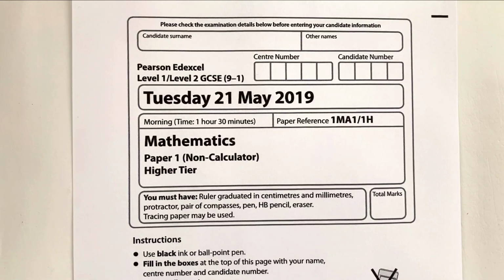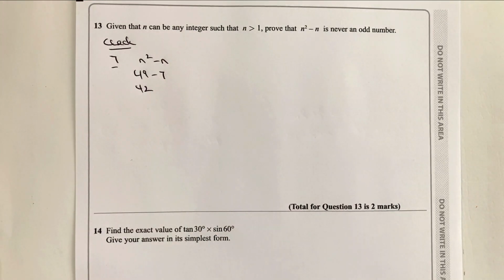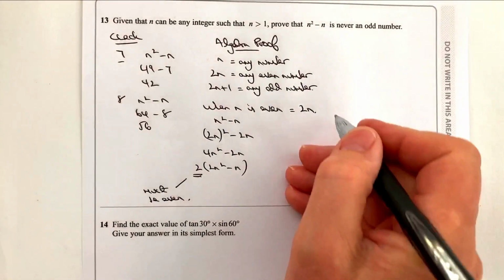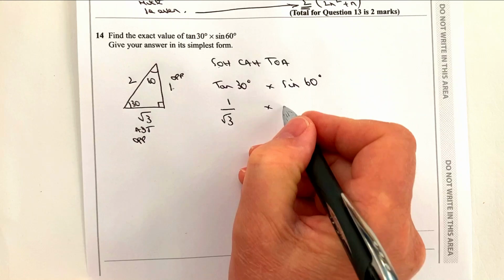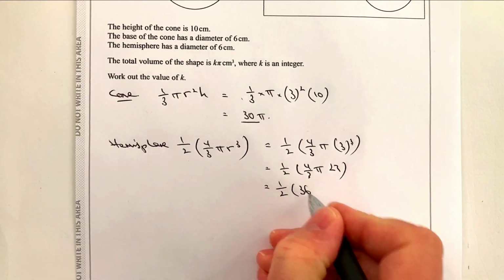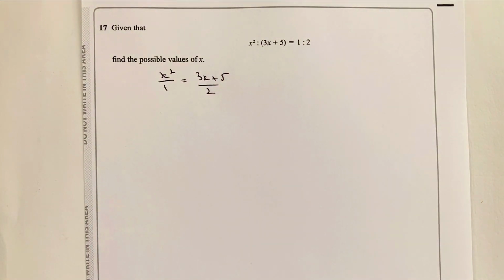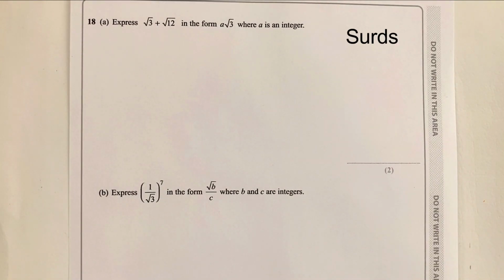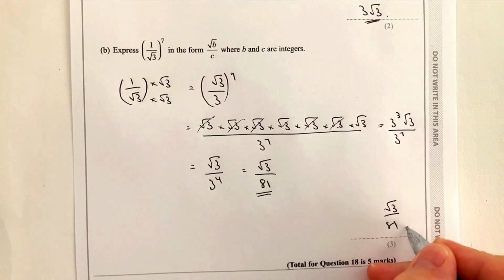Revise Edexcel Maths Higher Paper 1 Q12 - 18 June 2019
This video is a walkthrough of Edexcel Maths Higher Paper 1 Questions 12 - 18 June 2019.

Here's the timestamp:
0:00 Intro
0:56 Similar shapes
3:50 Algebra proof
9:10 Trig values
11:41 Volume of 3D shape
15:18 Product rule
16:44 Algebra fraction
19:50 Surds